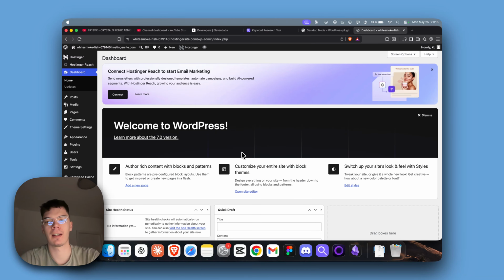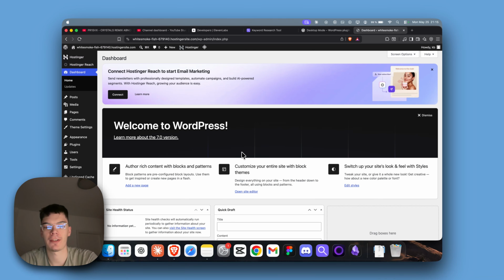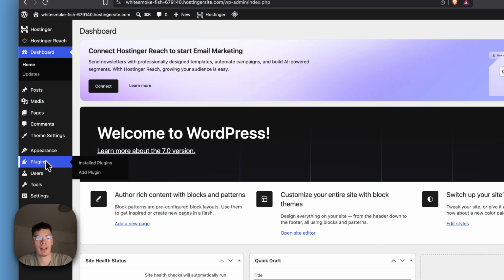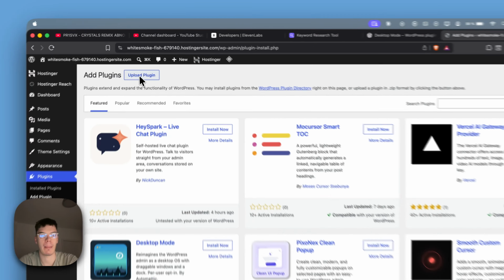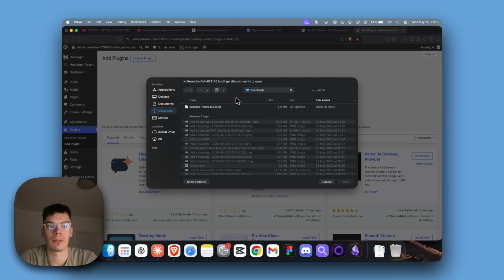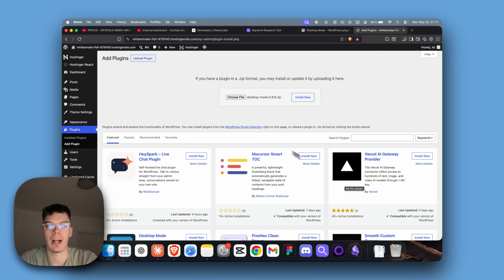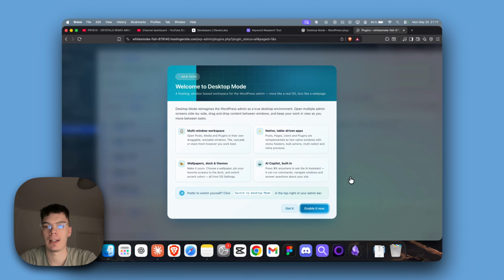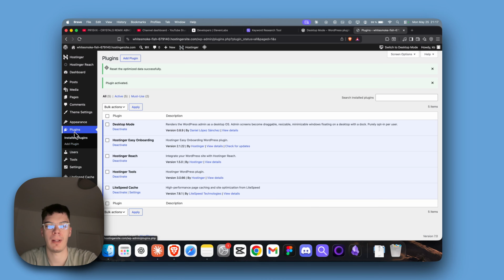How to Install a WordPress Plugin from a ZIP file - Full Guide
This video shows how to install a WordPress plugin from a ZIP file. You will learn how to upload the ZIP file directly through the WordPress dashboard without needing to search the plugin directory.